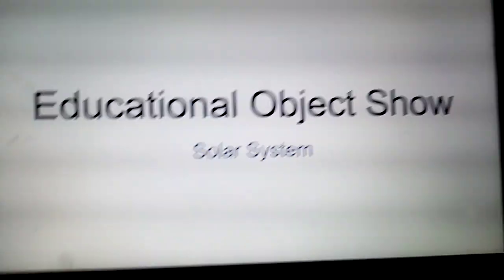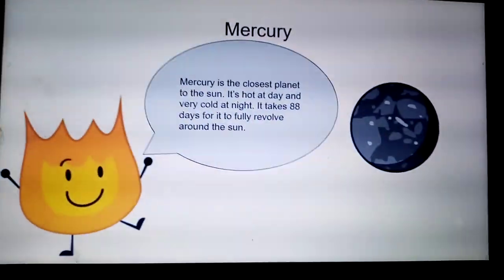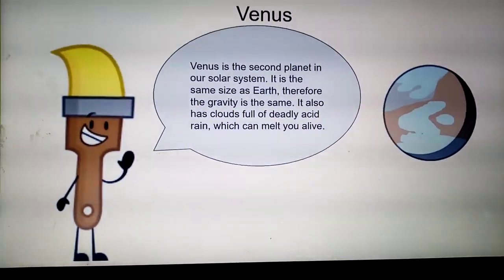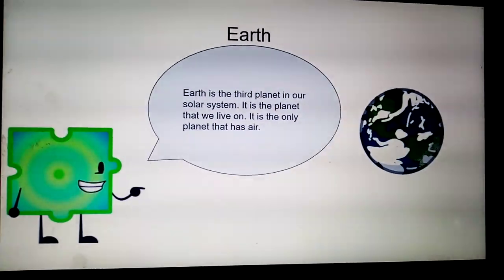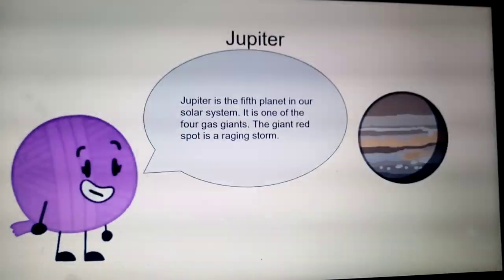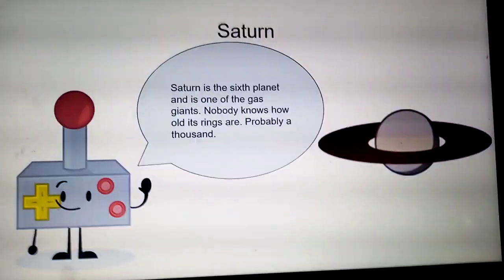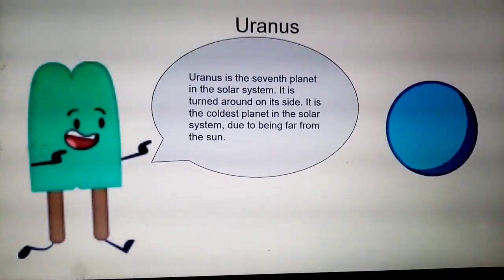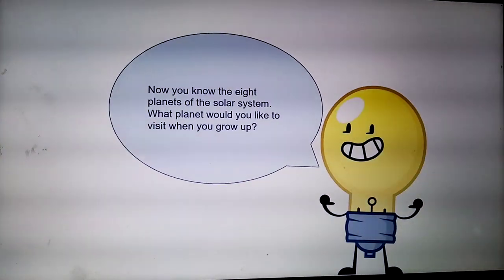Educational Object Show: Solar System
Learn All About The Solar System And Its Planets!